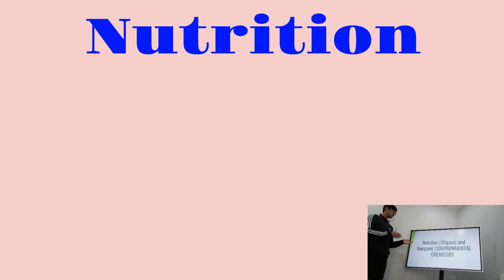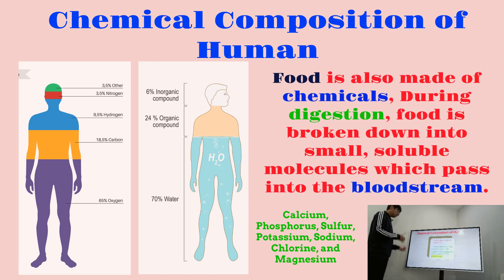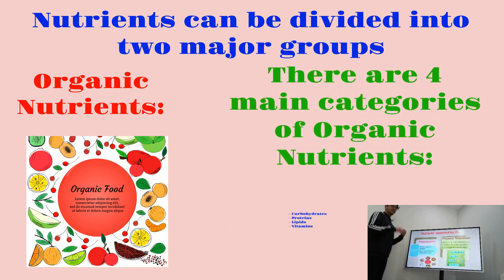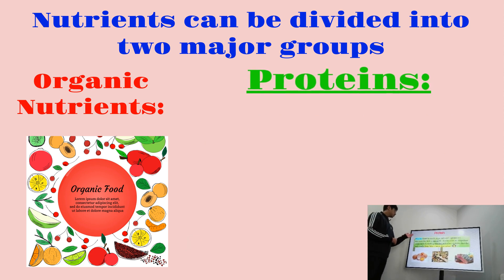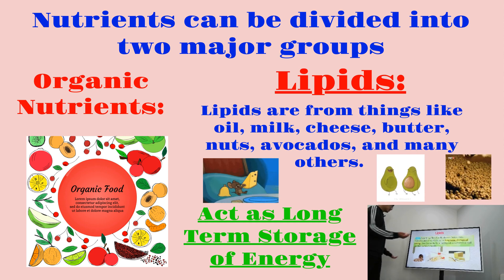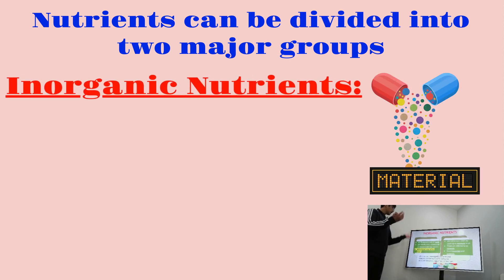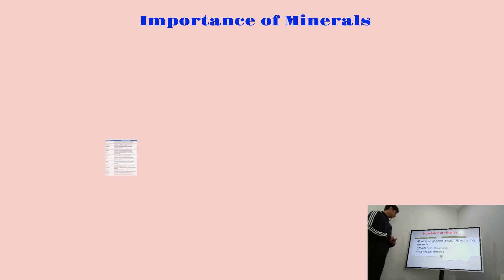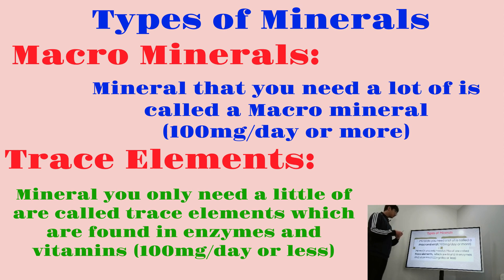Learn the Basics of Nutrition | Organic and Inorganic Compounds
In this video, we will be learning about the basics of nutrition which covers organic and inorganic compounds. This video will apply to the students, in grade 9, grade 10, grade 11, and 12. Throughout the video, we will cover different ideas to help students learn about the basics of nutrition. We will first go over what environmental chemistry is. Second, we will the chemical composition of a human. Third, we will go over the two major groups that nutrients are divided in. Fourth, we will cover what organic nutrients are. Fifth, we will cover what 4 main categories are inside of organic nutrients. Sixth, we will cover carbohydrates which is the first main category in organic nutrients. Seventh, we will cover protein which is the second main category in organic nutrients. Eighth, we will cover lipids which is the third main category in organic nutrients. Ninth, we will cover vitamins which is the fourth main category in organic nutrients. Tenth, we will cover what inorganic nutrients are. Eleventh, we will cover the importance of minerals. Twelfth, we will cover 2 different types of minerals that are a part of inorganic nutrients.

What are organic nutrients?: The organic nutrients are the necessary building blocks of various cell components that certain organisms cannot synthesize and therefore must obtain preformed. These compounds include carbohydrates, protein, and lipids.

What are inorganic nutrients?: What are inorganic nutrients? An inorganic nutrient refers to food-derived compounds lacking carbon. Unlike organic nutrients, inorganic nutrients are not derived from living organisms. However, inorganic compounds are still essential for the growth and repair of structural components in the human body.